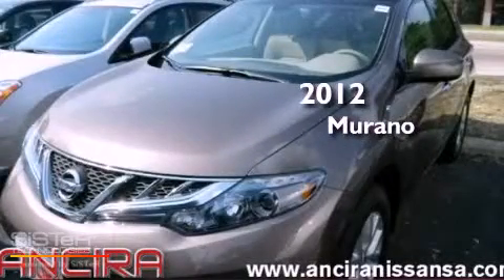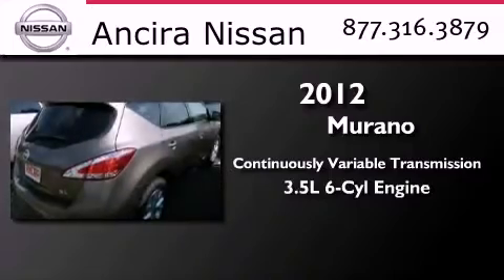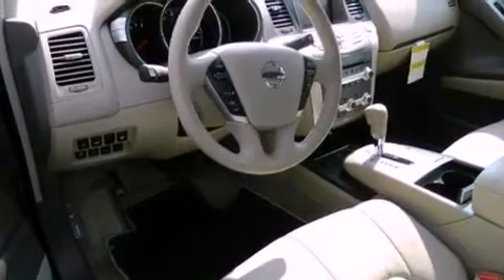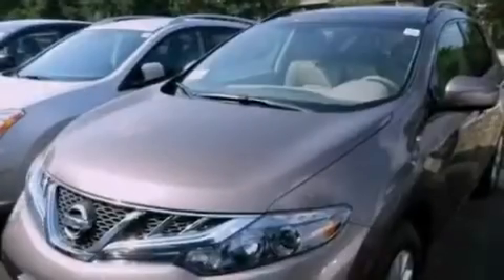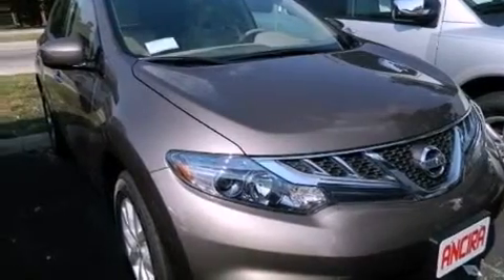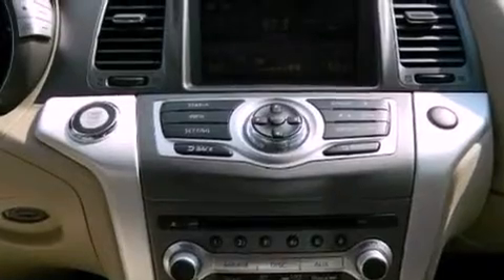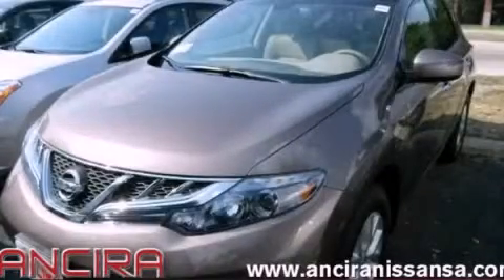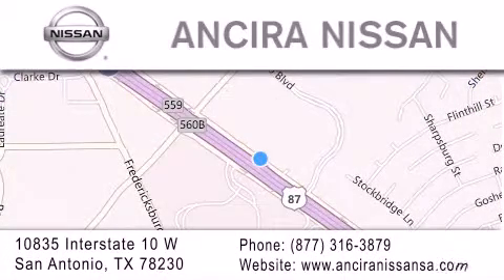2012 Nissan Murano San Antonio TX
Year : 2012
 Make : Nissan
 Model : Murano
 Engine : 3.5L V6
 Trans . : Continuously Variable (CVT)
 Exterior : Tinted Bronze Metallic

 Interior : Biege
 Stock : 116256